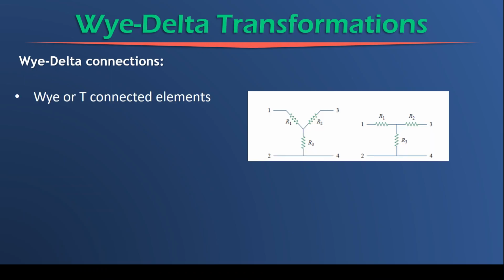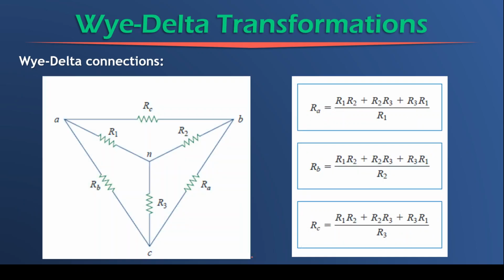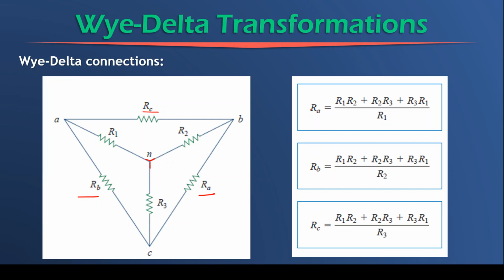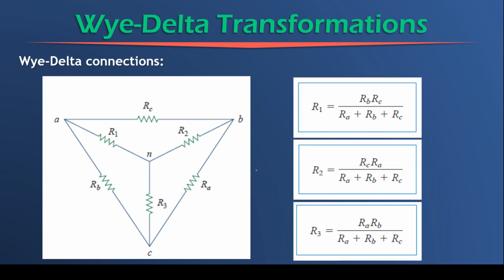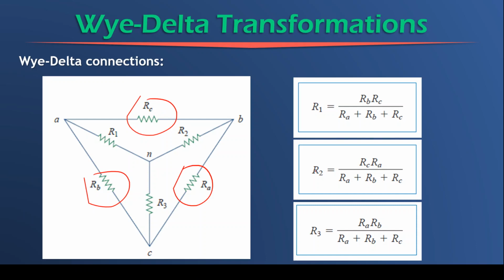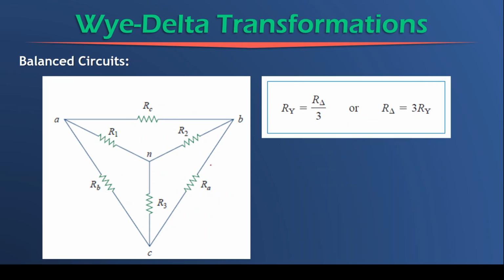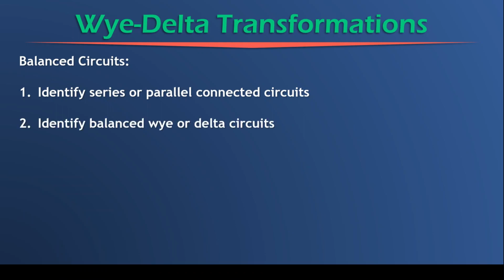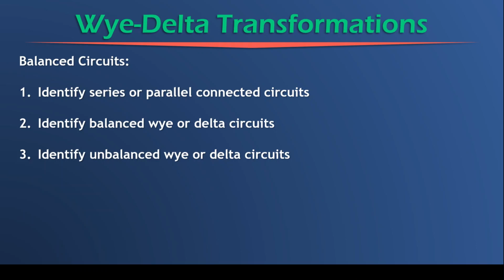Wye delta Transformations theory